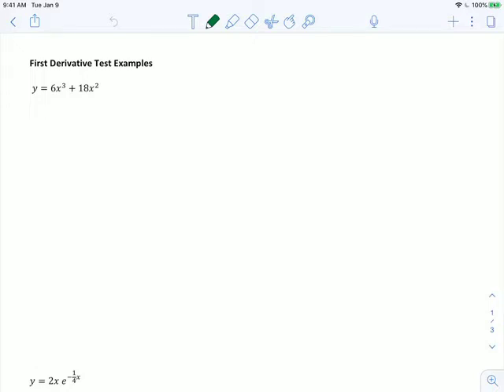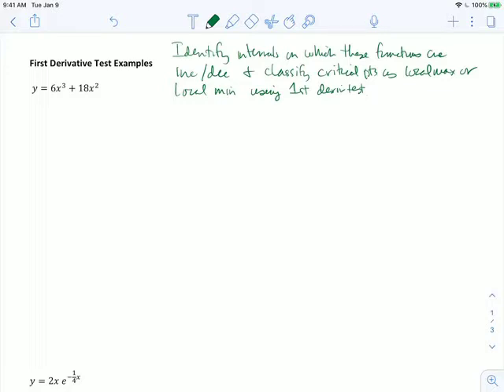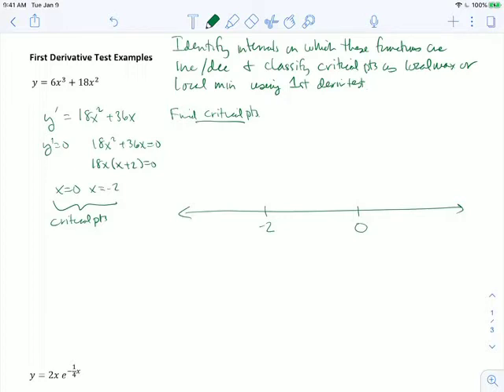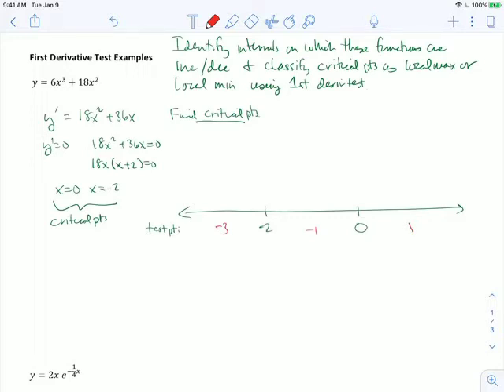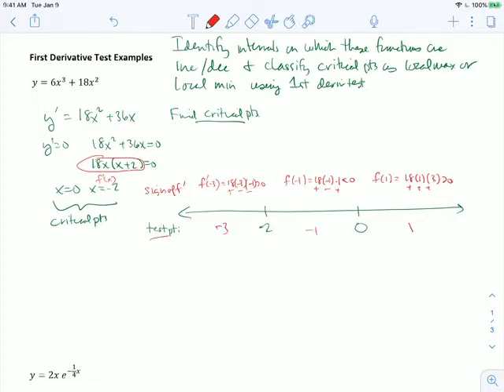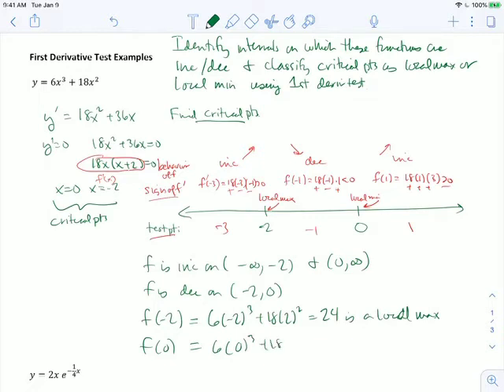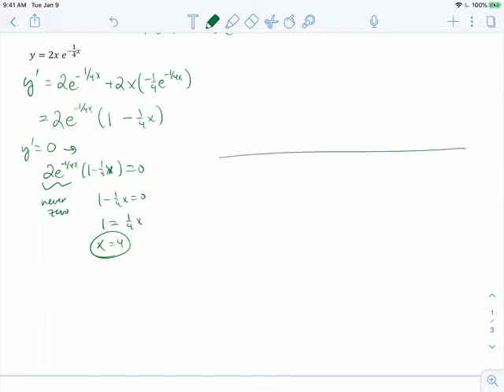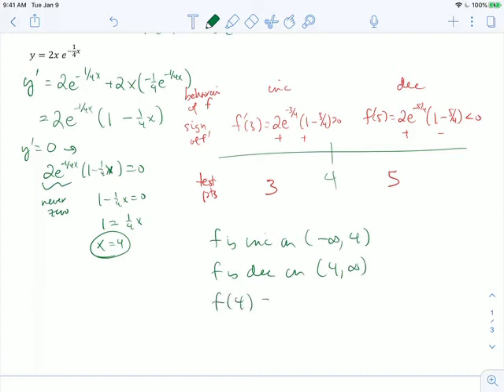MAT125FirstDeriv3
Analyzing inc/dec behavior, local max/min values of functions, Part 1